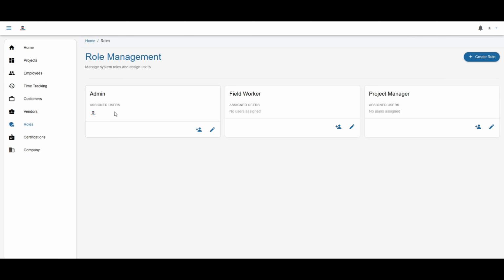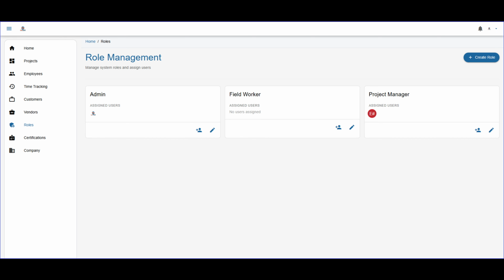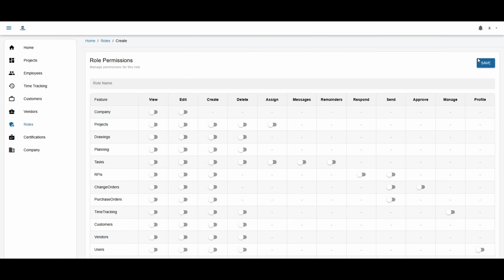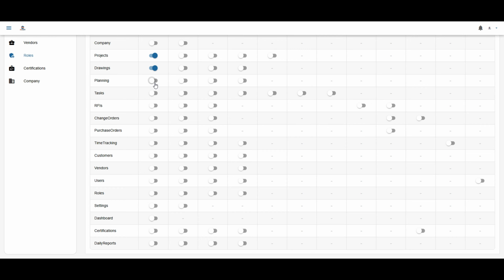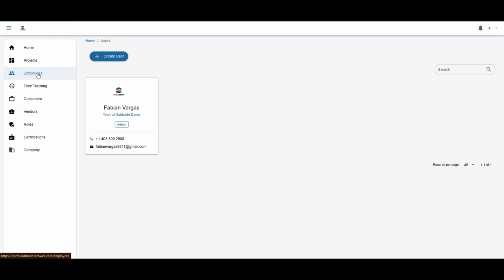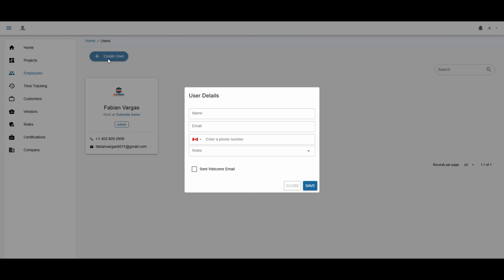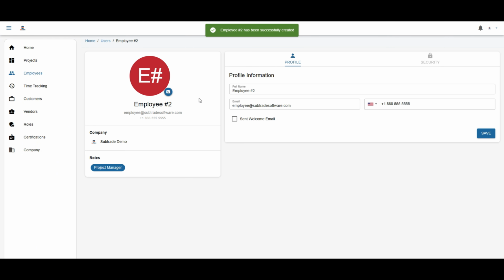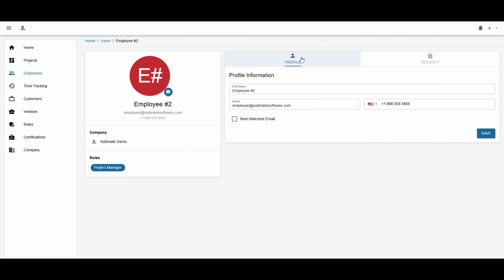Setup New Employees FAST in SubTrade Software (User Creation & Permissions)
Learn how to set up user permissions and add new employees in Subtrade in just over one minute!

This quick tutorial shows you howto use Role Management to create a custom 'Site Worker' role, assign specific permissions (View Drawings, Create Daily Reports, etc.), and send a welcome email to your new team member. Getting your team the right access has never been easier.

In This Video (Timestamps):

0:00 - Intro to Default Roles (Admin, PM, Field Worker)

0:15 - Creating a Custom Role (The 'Site Worker' Example)

0:35 - How to Set Permissions for the New Role

0:50 - Adding a New Employee and Assigning a Role

1:10 - Sending the Welcome Email & Profile Overview